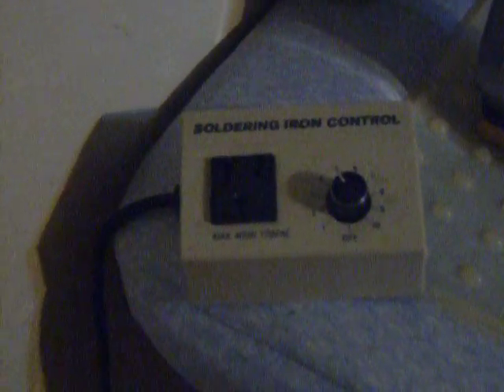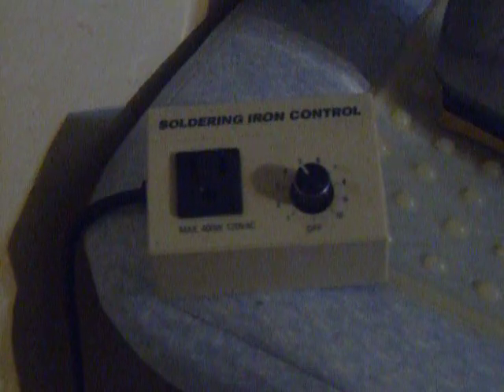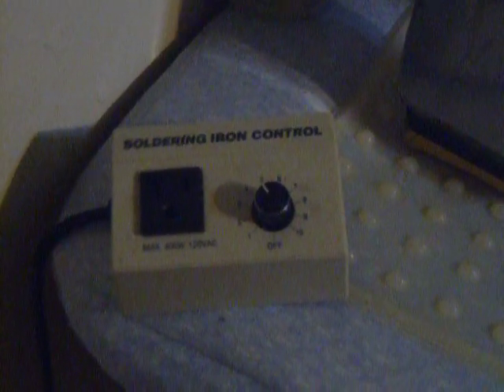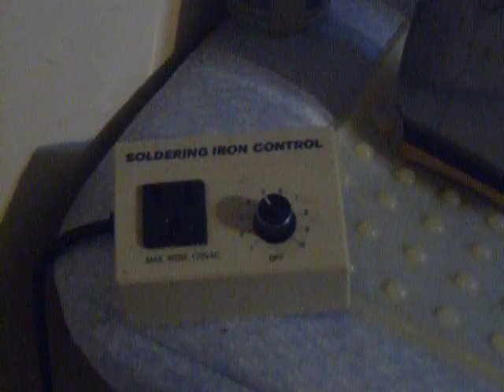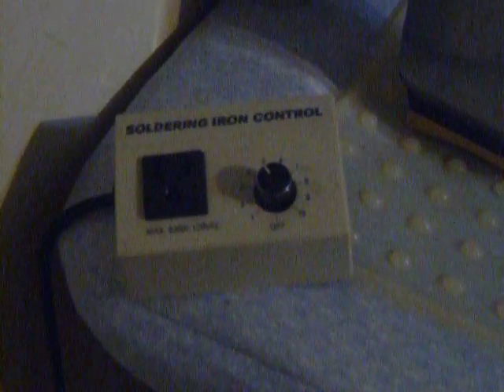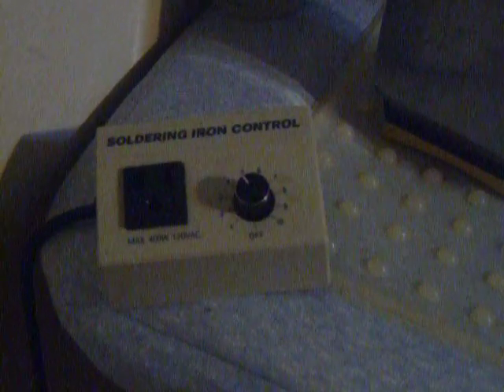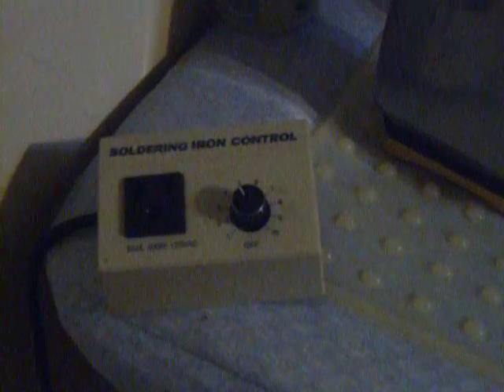how to attach solar cells must see tips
I wanted to show you guys some tips on making solar panels.